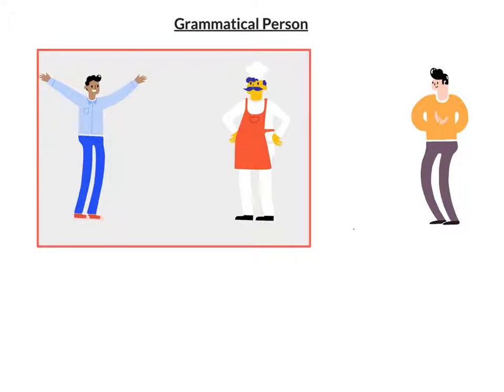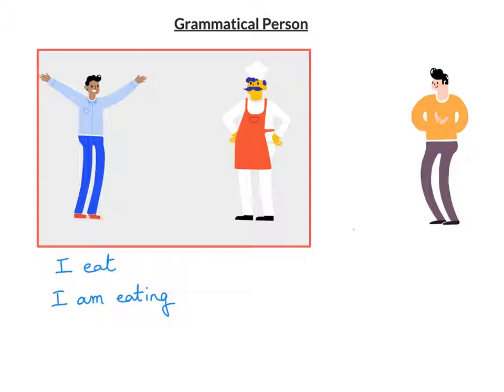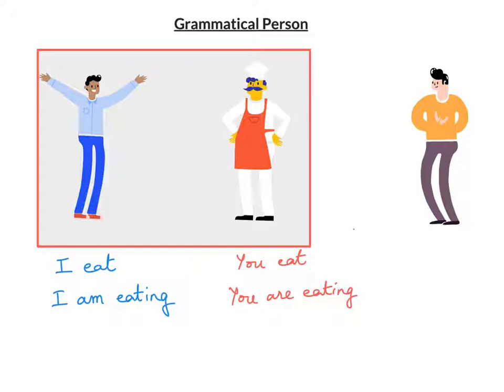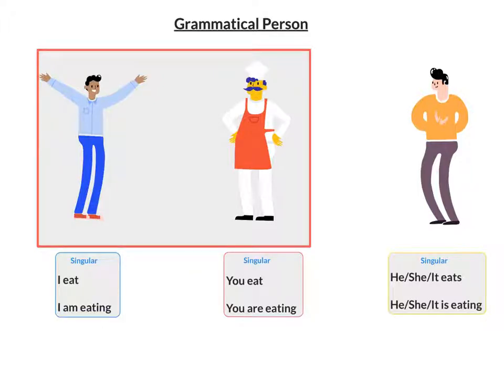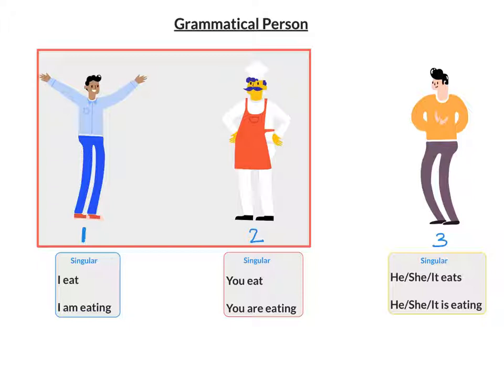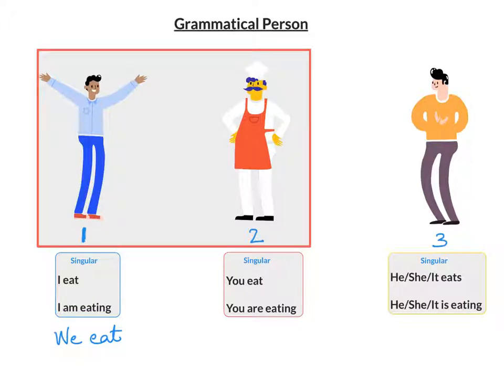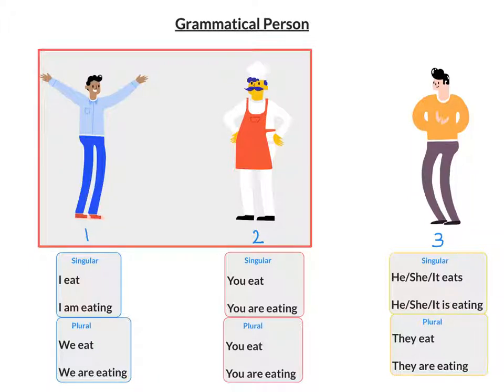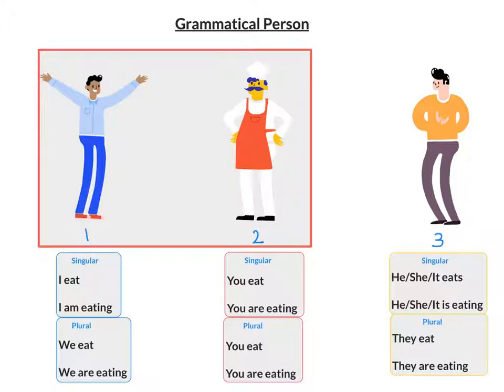Greek 2.1 Grammatical Person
Video Introduction: I introduce the idea of grammatical person in English in this video.

Series Introduction: I am teaching my son (7) and my niece (9) Biblical Greek. These are some of the video I am using to help them understand the concepts. We are following 'The Elements of New Testament Greek' by Jeremy Duff on our learning expedition.